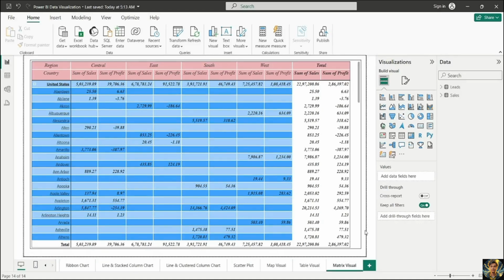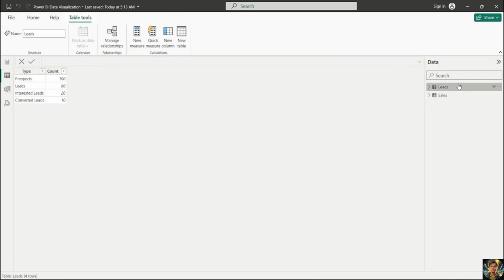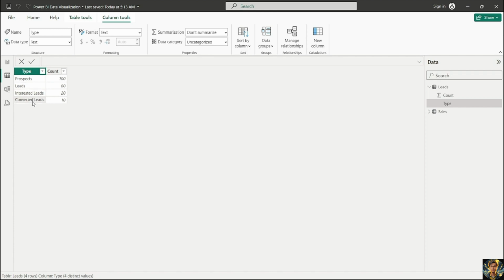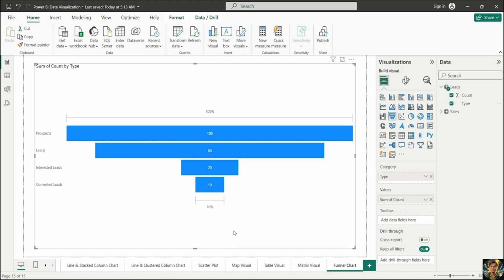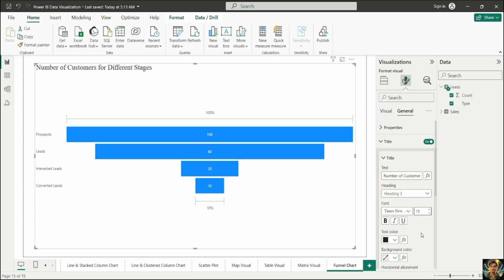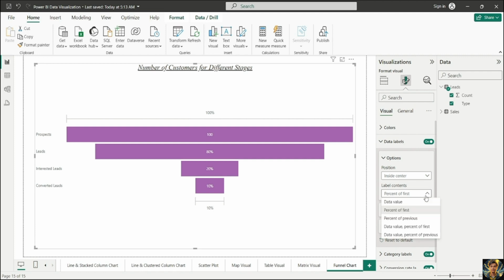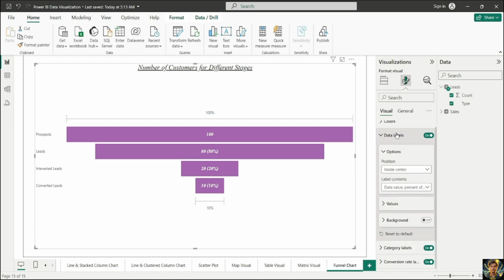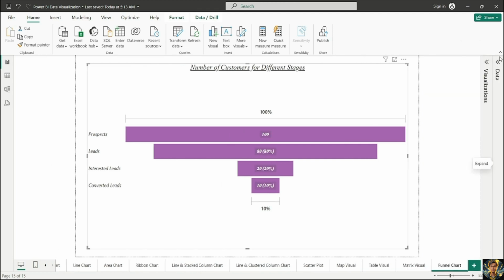How to Create a Funnel Chart in Power BI | Step-by-Step Tutorial for Beginners (2025 Guide)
Learn how to create a professional Funnel Chart in Power BI from scratch! 🚀 In this step-by-step Power BI tutorial, you’ll discover how to visualize sales, marketing, and conversion data using a funnel chart — one of the best ways to analyze performance through each stage of your process. Perfect for beginners and data analysts who want to make dashboards more interactive and insightful.

👉 In this video, you’ll learn:

What a Funnel Chart is and when to use it

How to create a Funnel Chart in Power BI step by step

Customizing visuals for a clean, professional look

Pro tips to make your dashboard stand out

📊 Boost your Power BI skills and turn your data into actionable insights!